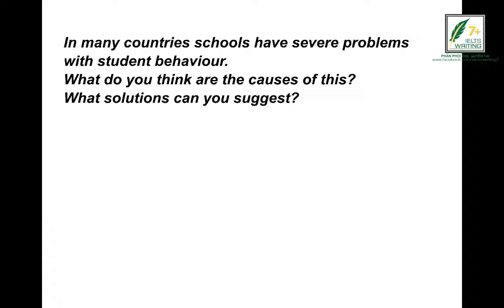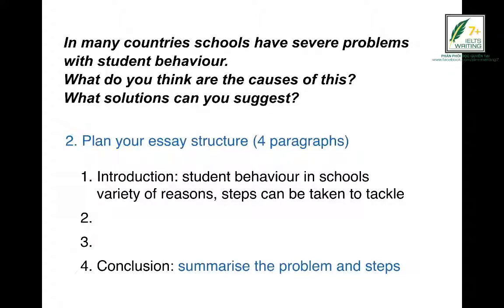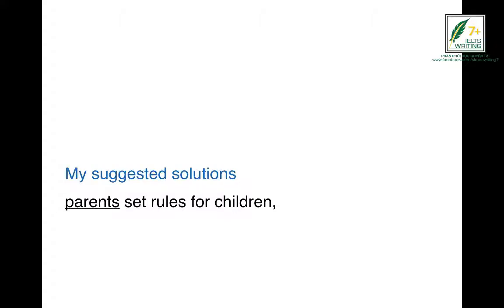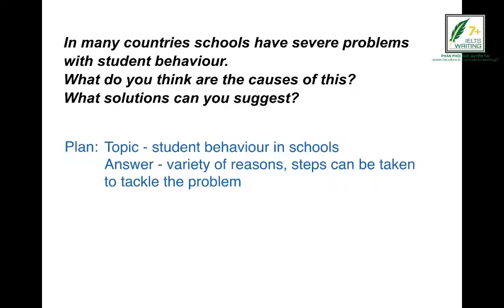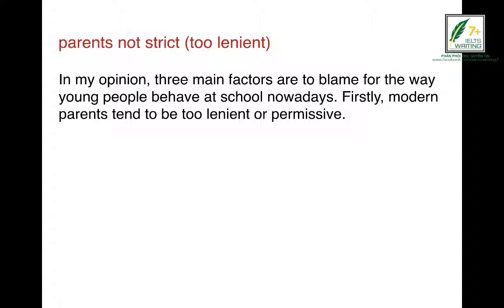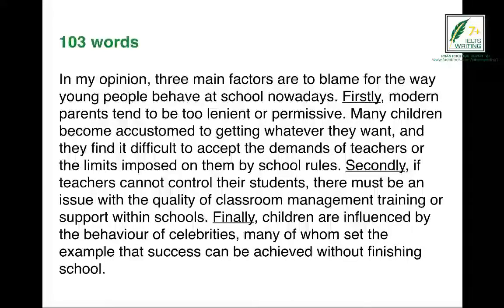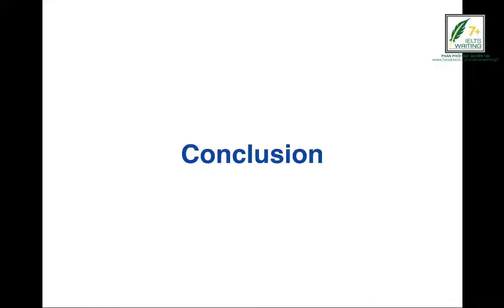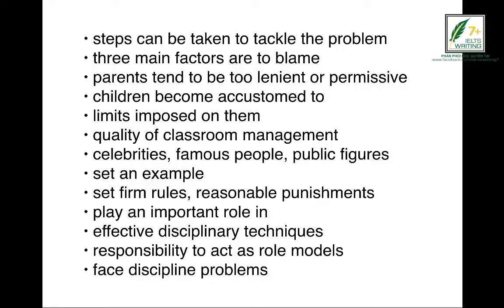Writing task 2: Problem & Solution Essay